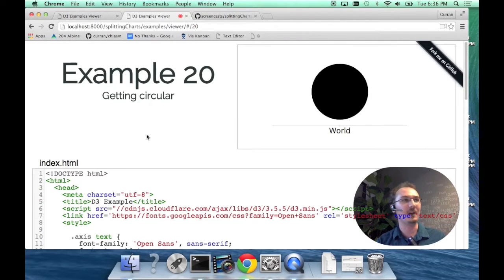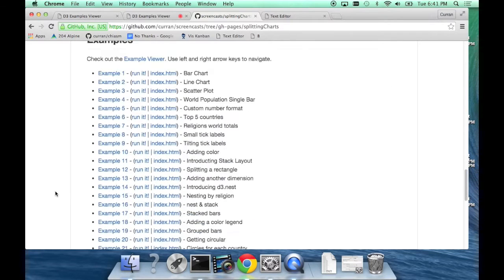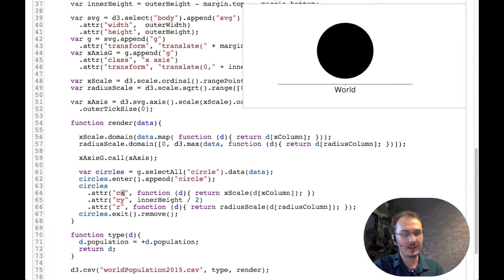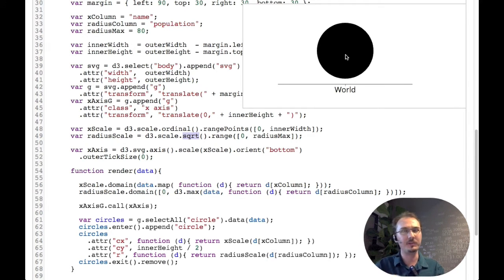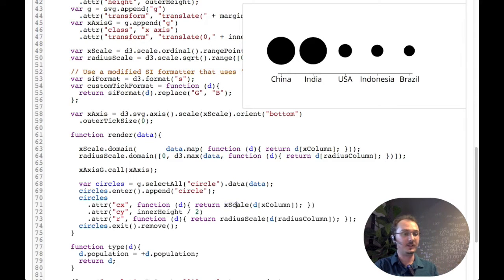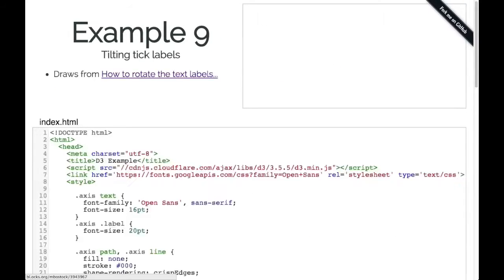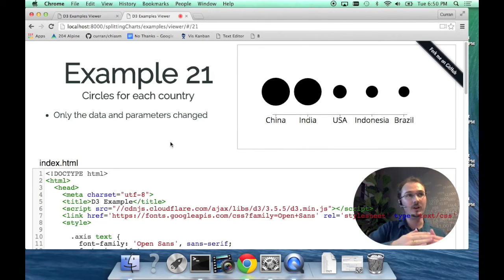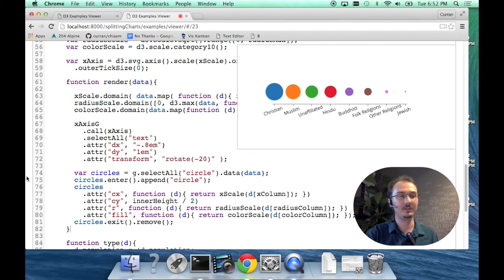Splitting Charts (Part 2) Getting Circular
In this tutorial, we explore some ways to visualize data using circles. Code examples